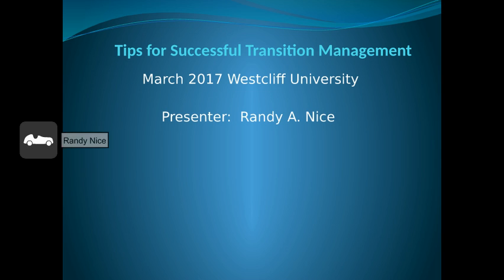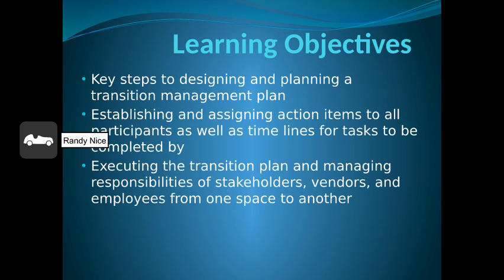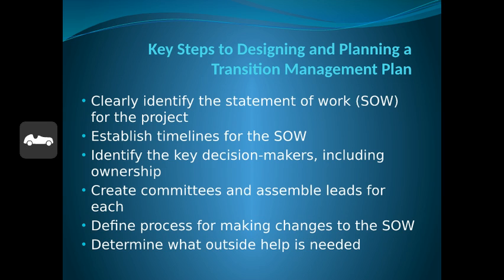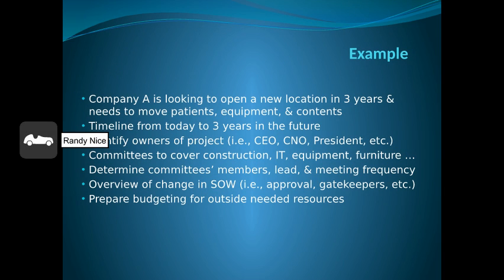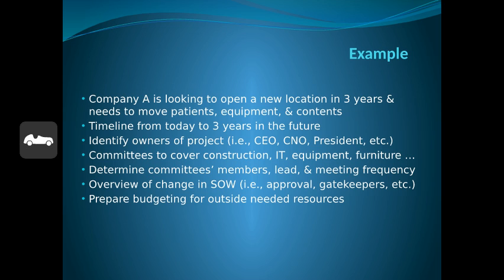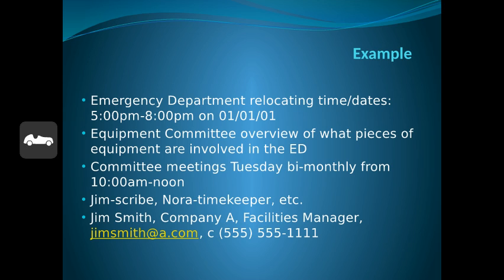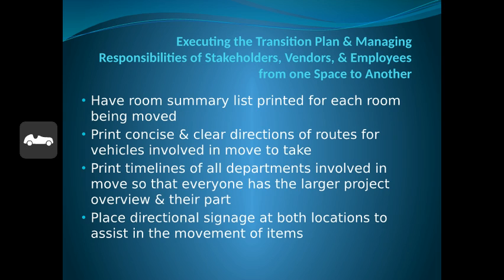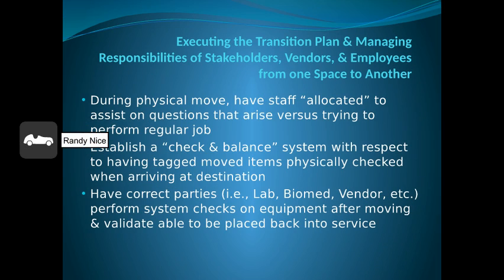Randy Nice SyBER Presentation 2017